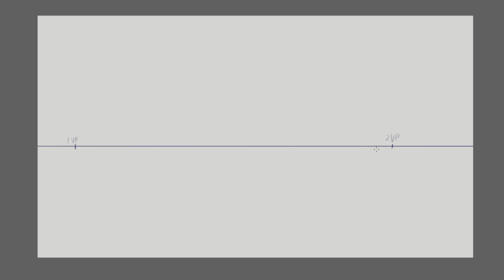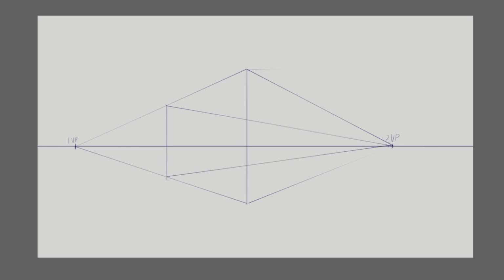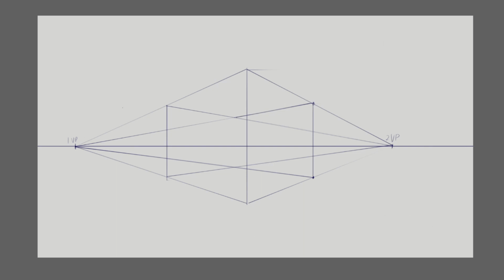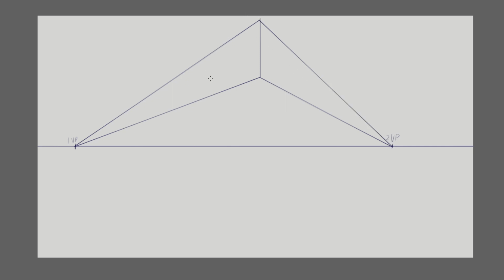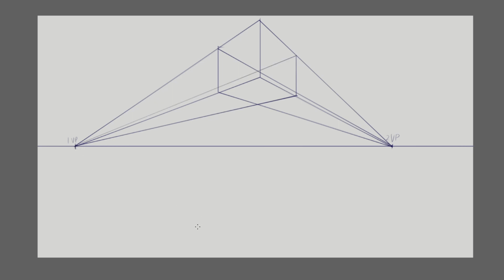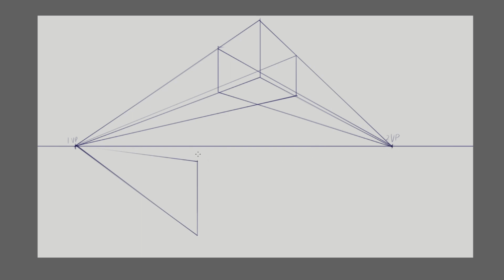Basic perspective pt.2. perspective for beginners | Two-point perspective tutorial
In this video, I have talked about how to draw in a 2-point perspective and how to establish the height and width of an object in perspective